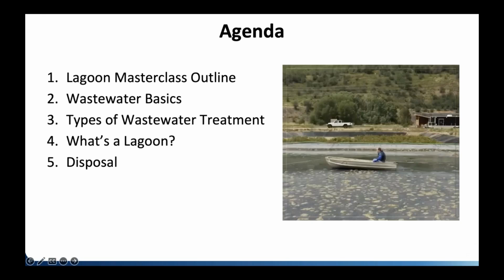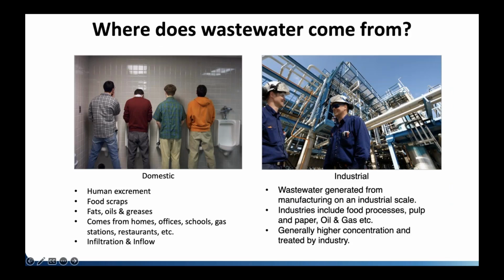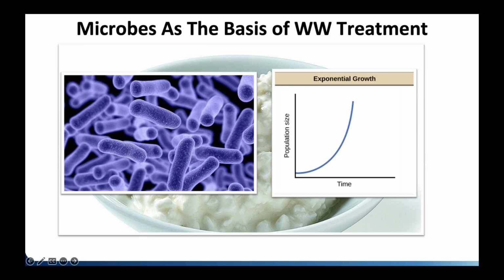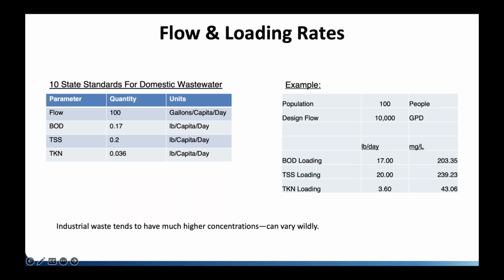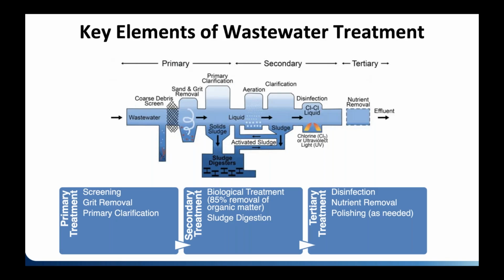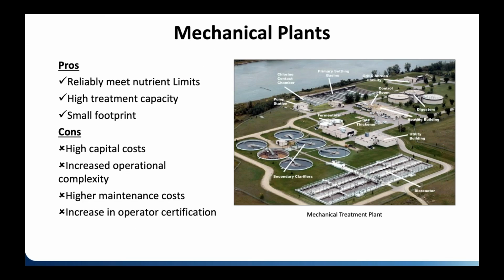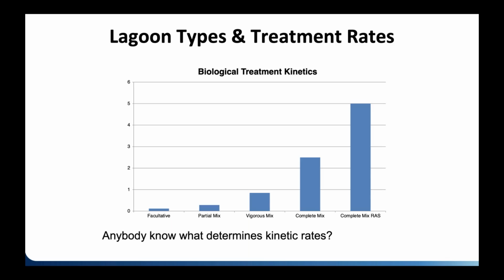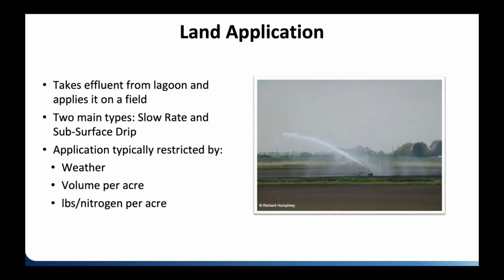Lagoon Masterclass: A Foundational Overview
Designed for the novice, this hour-long webinar provides a broad overview of the basic principles and methods of wastewater management with a specific focus on lagoon-based treatment.

Lagooniversity.com is our educational portal offering free CEU and PDH courses. and may be preapproved for CEU credit in your state.